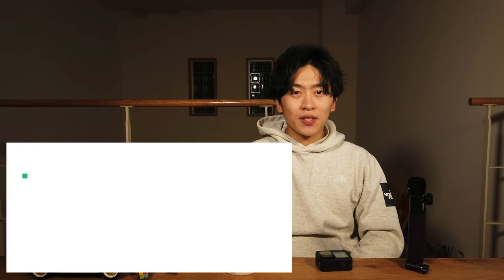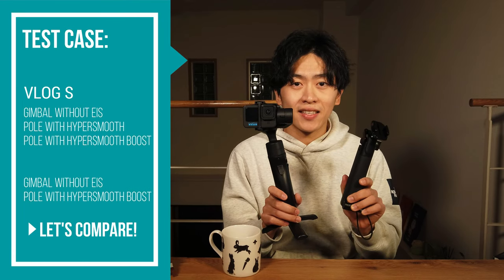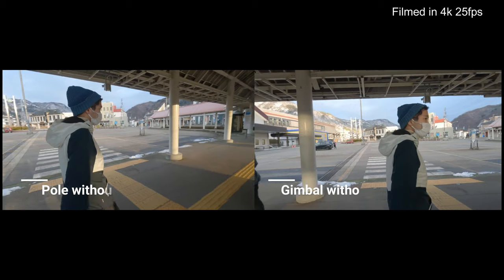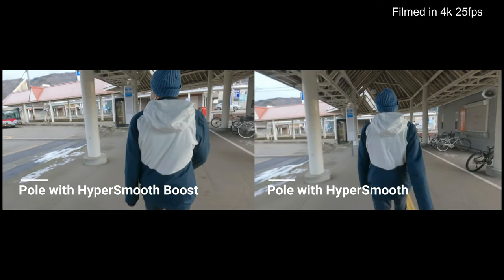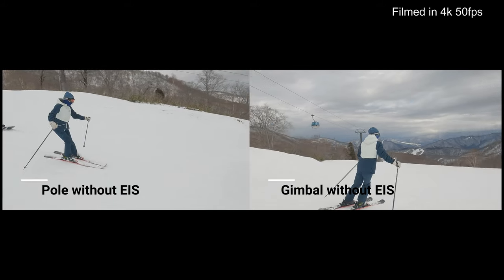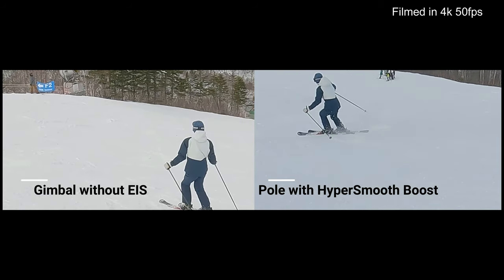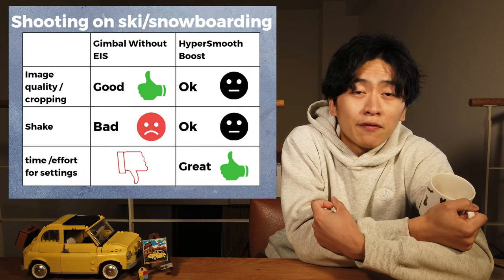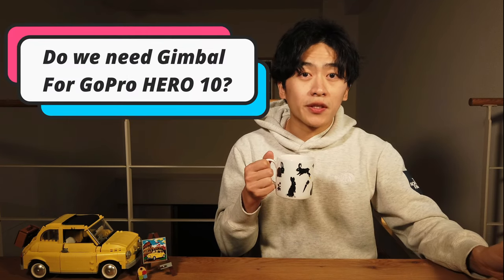[4K] Test Gimbal with GoPro HERO 10 for snowboard/skiing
Review for Gimbal is here! Finally I got to test out GoPro HERO 10 Stabilization with Gimbal in skiing video and vlog style video!
00:00 Introduction
00:55 Let's Unbox!

VLOG STYLE CASES
01:44 Pole without EIS
01:52 Gimbal without EIS
01:59 Comparing  Pole without EIS and Gimbal without EIS
02:07 Pole with HyperSmooth
02:16 Comparing  Pole with HyperSmooth and Gimbal without EIS
02:25 Pole with HyperSmooth Boost
02:36 Comparing Pole with HyperSmooth Boost and Gimbal without EIS
02:44 Comparing Pole with HyperSmooth Boost and Pole with HyperSmooth
02:53 Deep dive to the differences

SKIING/SNOWBOARDING FILMING CASES
04:14 Pole without EIS
04:35 Gimbal without EIS
04:58 Pole with HyperSmooth Boost
05:23 Comparing Pole without EIS and Gimbal without EIS
06:30 Comparing Gimbal without EIS and Pole with HyperSmooth Boost

REVIEW SUMMARY
07:21 Review Summary for VLOG
08:12 Review Summary for Skiing/Snowboarding
08:57 Conclusion